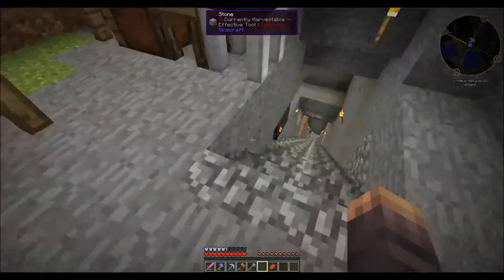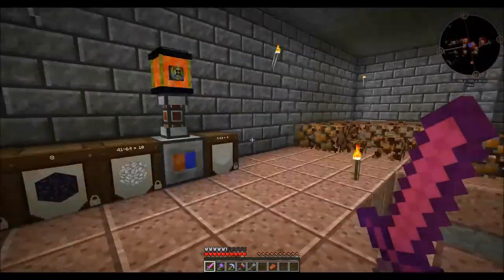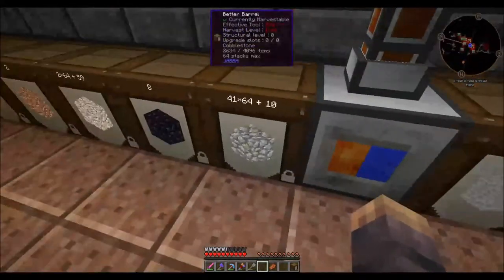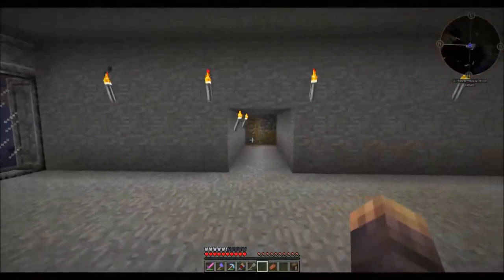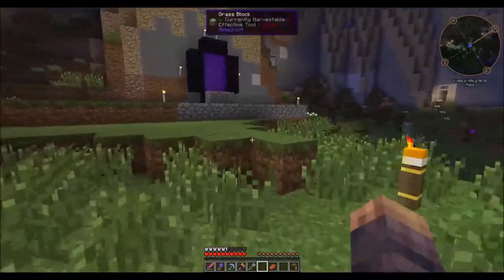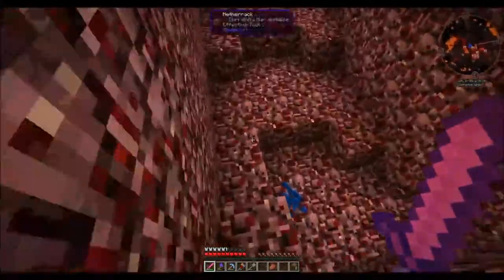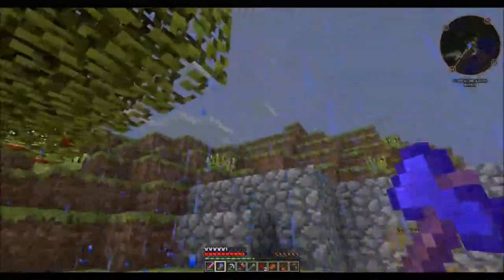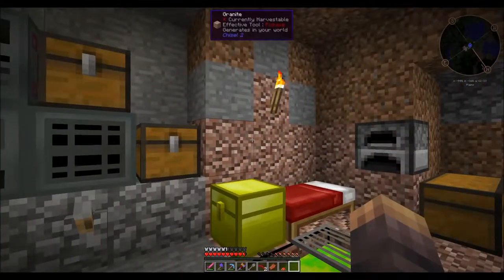Tour3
A tour to replace some lost videos :(